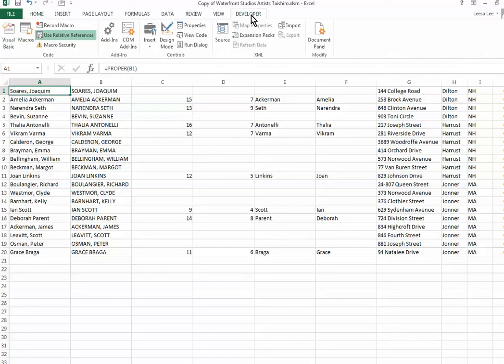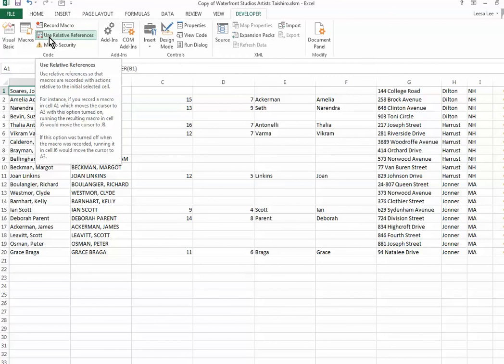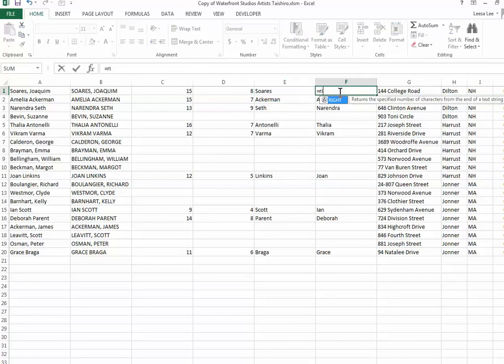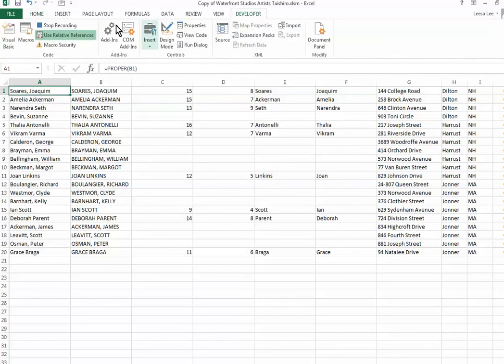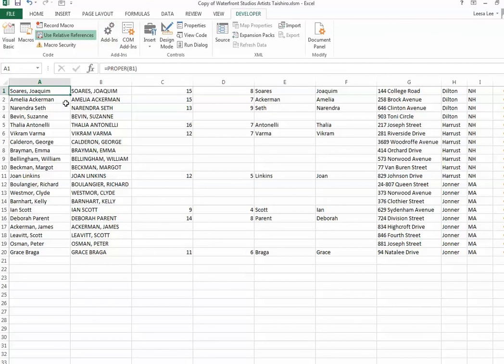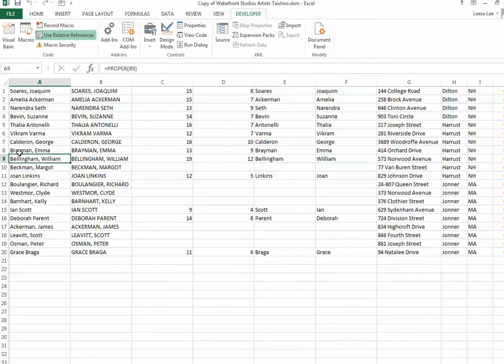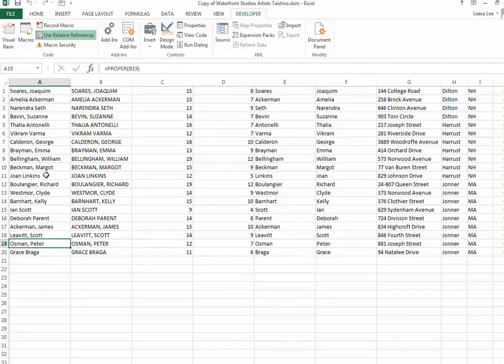Chapter 9 LastName Macro